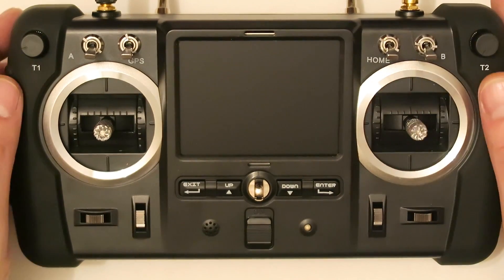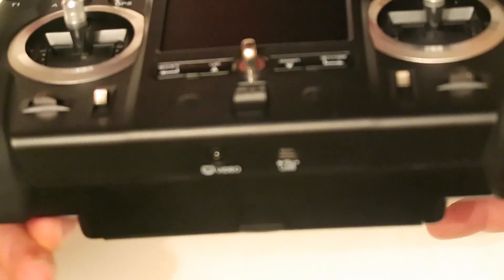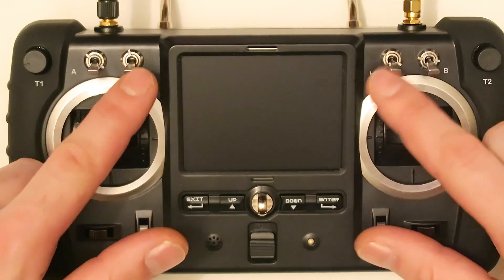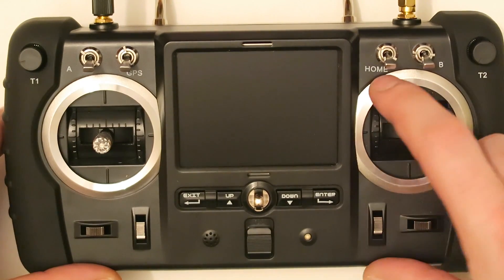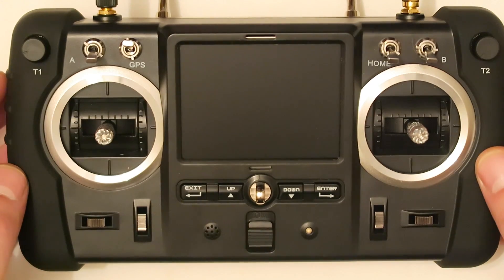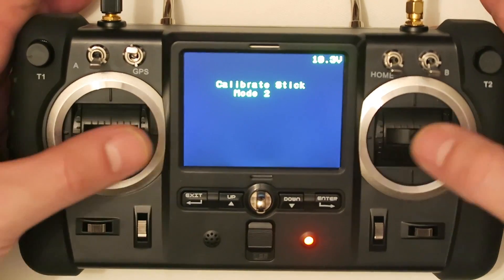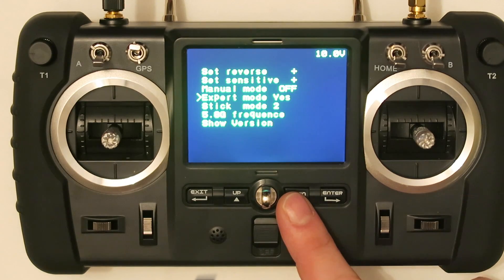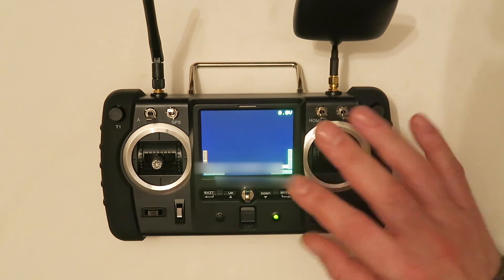ADVANCED Controller for Hubsan H501s x4 [ Functions & Modes ] GPC Drone @ SongoLand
SongoLand 2017 YouTube

Hello friends, in today's video I talk a bit about some of the cunctions  and setings this Advanced controller have.
Really good chize out of the box. with an awesome range , and  great fpv sigbal.

Hubsan H501s X4 , on dreon with GPS , follow me mode, altitude hold, Acro mode (for advanced users) telemetry retourn home and soo on..

A love at first sight! Hehe, this unit in black and gold, is simply beautiful. This model is made in different Colors and versions, where the main differences reside in their control controls, varying ranges of distance and comfort of flight.

The transmitter that comes with this hubsan is the Advanced model, with double exterior antenna and a screen to see data of telemetry and the camera of 1080p HD that incorporates in its chassis.

Another detail to keep in mind is that Hubsan engineers have managed to keep this X4 H501s in the air for 20 minutes with a single battery of 7.4V certainly a big point in their favor.

Model: Hubsan 501s x4 ADvanced (The black version)

More videos coming soon.